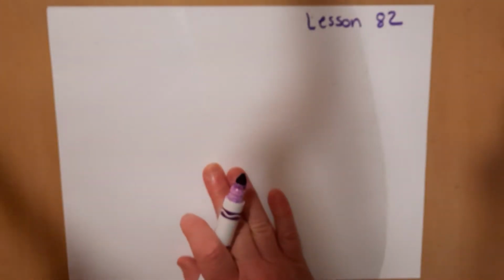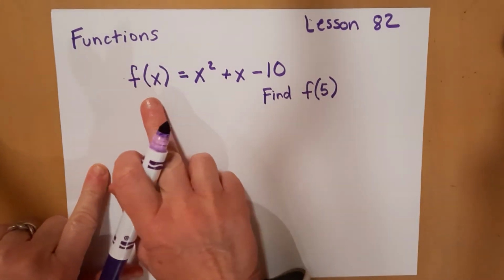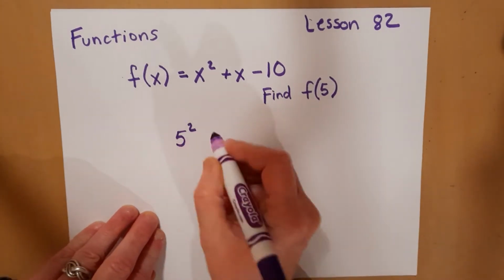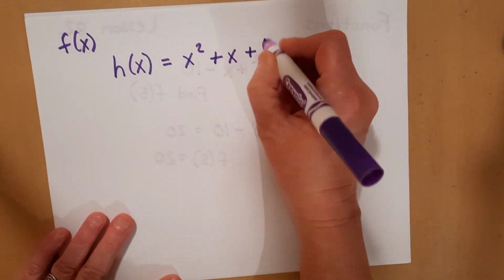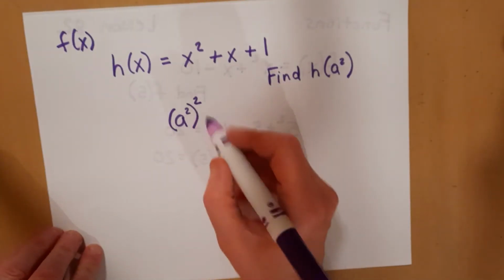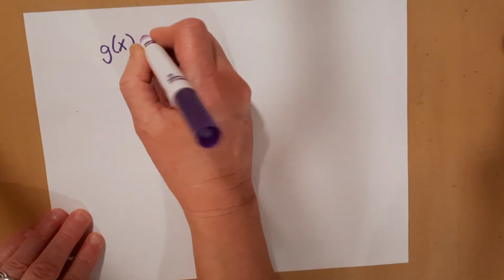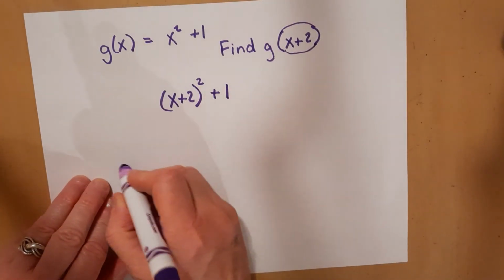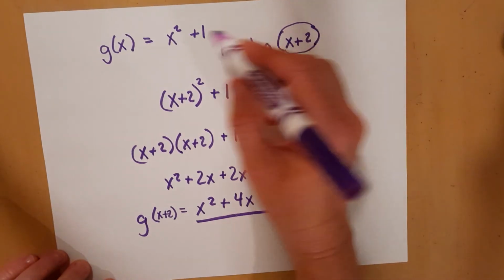Saxon Algebra One: Lesson 82, Functions